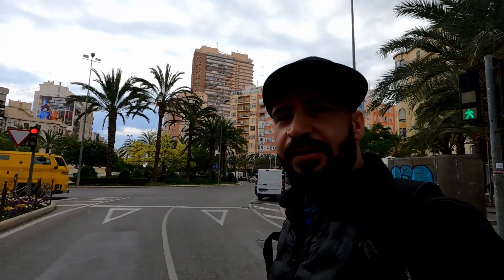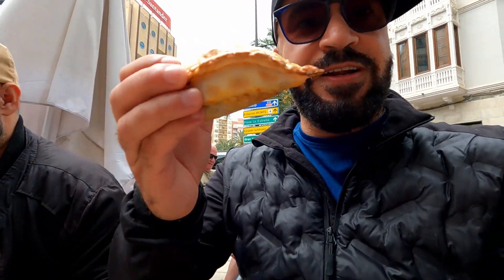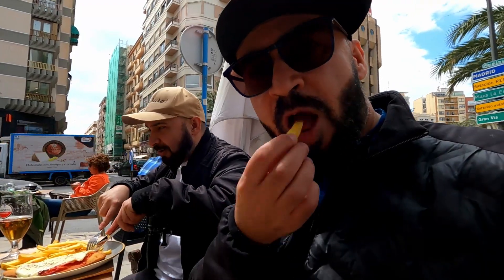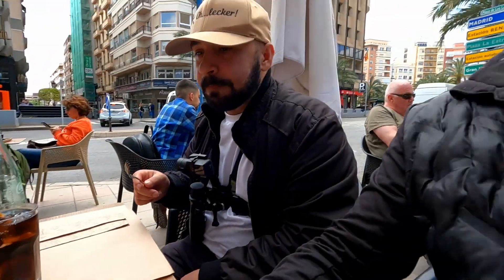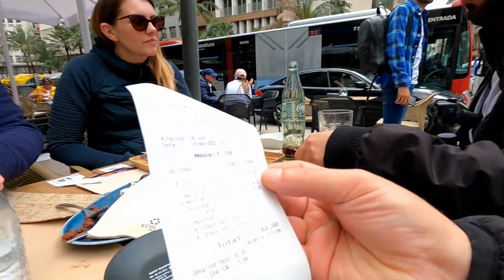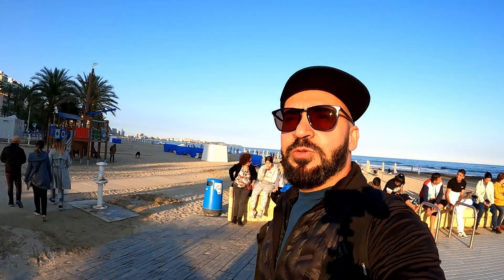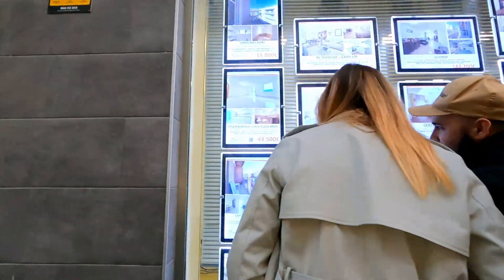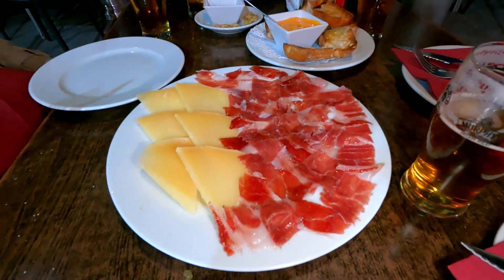First Impression of Alicante!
Our first day in Alicante Spain. How to get from airport to Alicante buy bus.  We visit Alicante beach and also a few restaurantes. Try som local food, drinks and tapas. How much does it cost to buy a place in Alicante. A quick comparison to Malaga.
This vid has sub in: English, Swedish and Spanish.